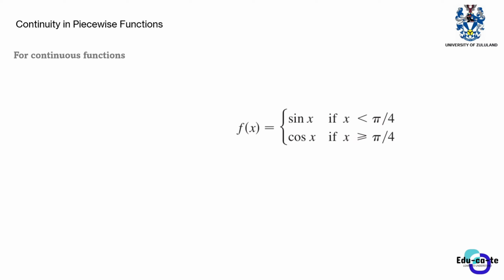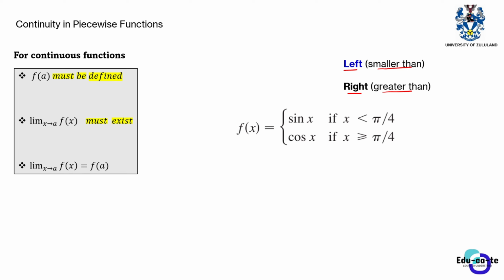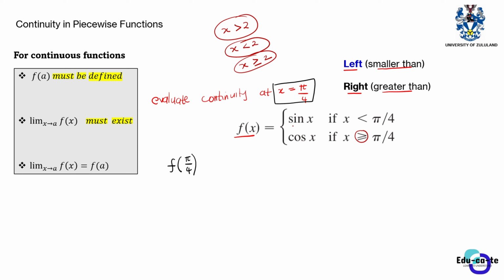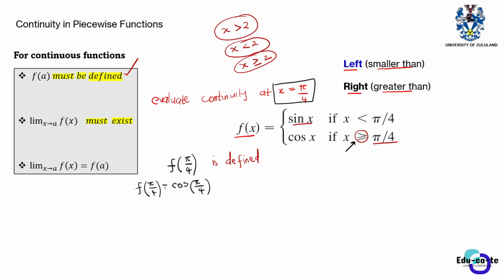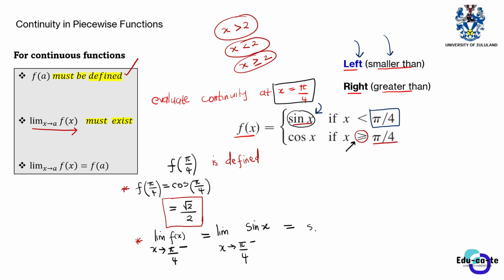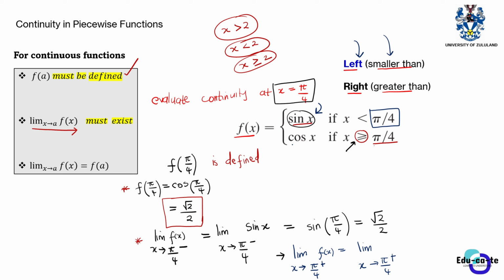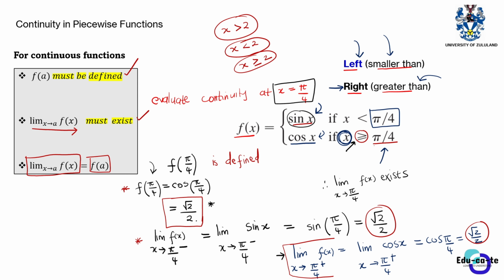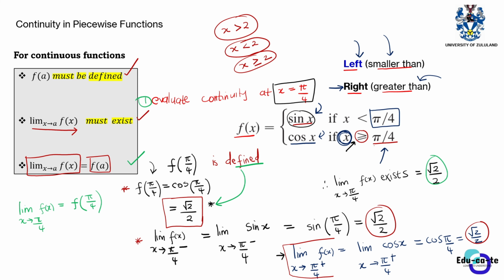Continuity in piecewise functions - Calculus 1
Hey there students let us try and evaluate continuity on a piecewise function for extra understanding watch the videos below prior to this one: